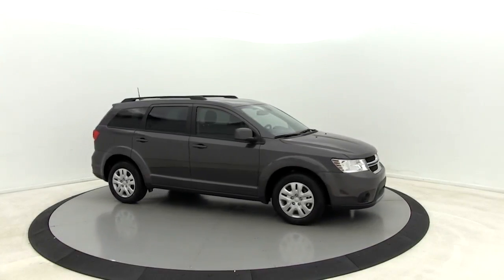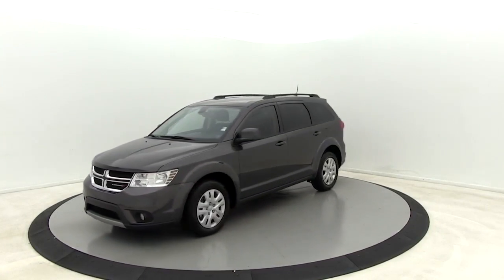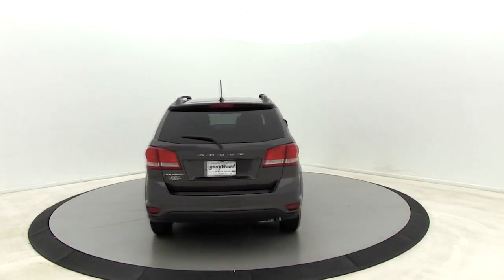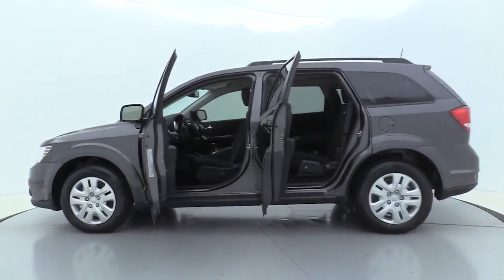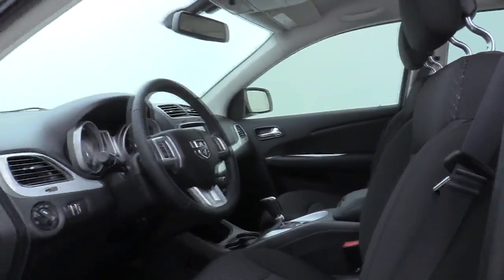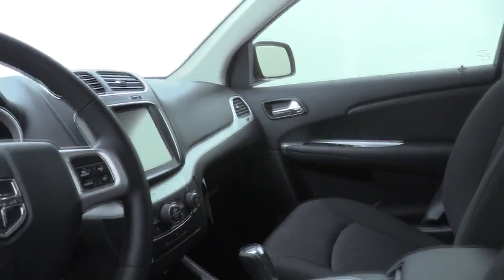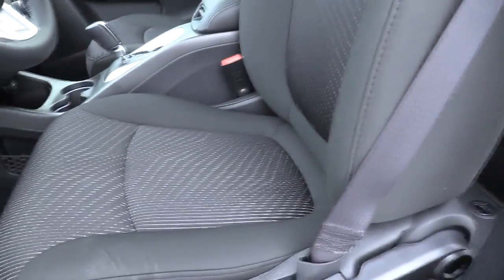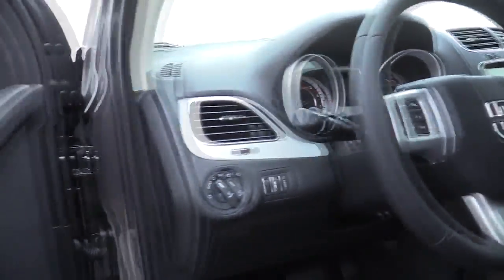2019 Dodge Journey Salisbury, Concord, Kannapolis, Mooresville, Lexington, NC 19D62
Granite New 2019 Dodge Journey available in Salisbury, North Carolina at Gerry Wood Auto. Servicing the Concord, Kannapolis, Mooresville, Lexington, NC area.

529 Jake Alexander Blvd South

New Price! 2019 Dodge Journey SE FWD 4-Speed Automatic VLP Granite Pearlcoat 2.4L I4 DOHC 16V Dual VVTbrbrbrCompare before you buy, other dealers simply do not offer a buying experience like Gerry Wood, and certainly not anywhere near our competitive prices. Buy with total confidence. Its why we say youll get a lot more, but you wont have to pay more.brWe will be happy to deliver the car of your dreams to your front door with NATIONWIDE DELIVERY! See dealer for complete details. * All prices are plus tax, tag/title and administrative fee. Price includes: $500 - Southeast BC Bonus Cash SECKA. Exp. 10/31/2019, $1,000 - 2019 Retail Bonus Cash SECKA1. Exp. 10/31/2019, $2,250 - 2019 Retail Consumer Cash 66CK1. Exp. 10/31/2019, $1,000 - Chrysler Capital 2019 Bonus Cash 44CKB3. Exp. 10/31/2019, $500 - Southeast CCAP Retail Bonus Cash SECKG. Exp. 10/31/2019